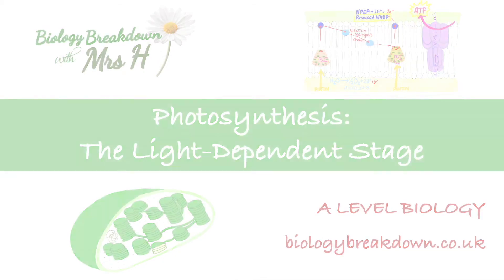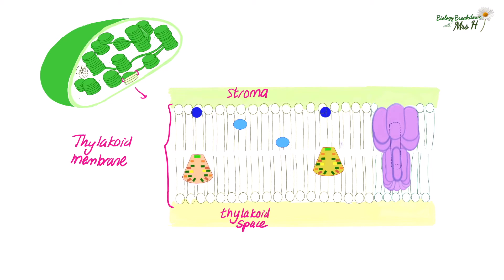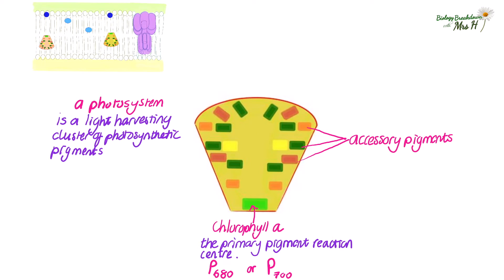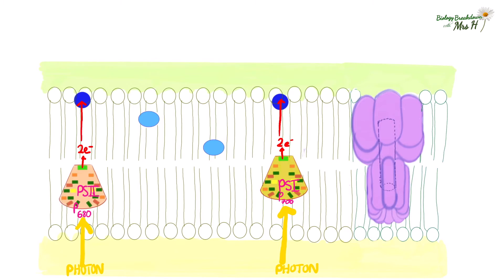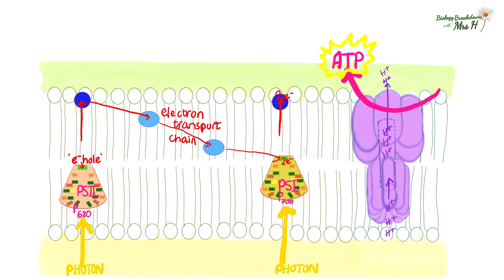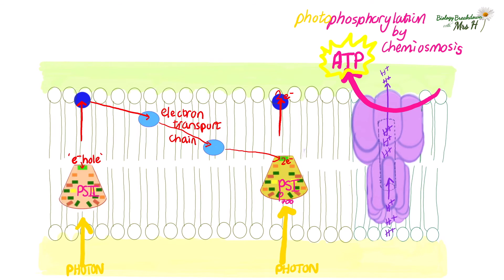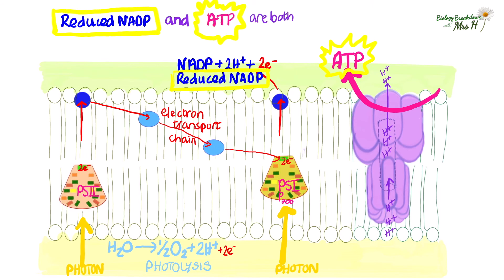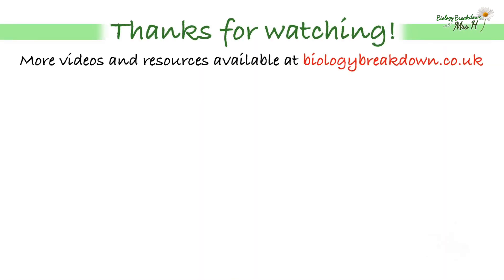Photosynthesis: The light-dependent stage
Learn about the different photosystems and how they work together in the light dependent stage of photosynthesis to generate ATP and reduced NADP. in non-cyclic photophosphorylation and learn about the involvement of photosystem 1 in cyclic photophosphorylation.